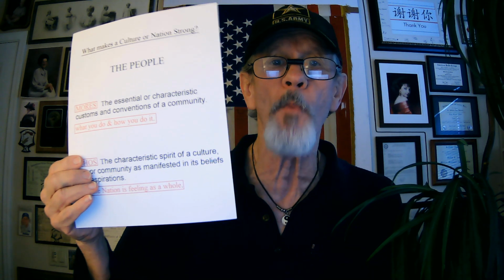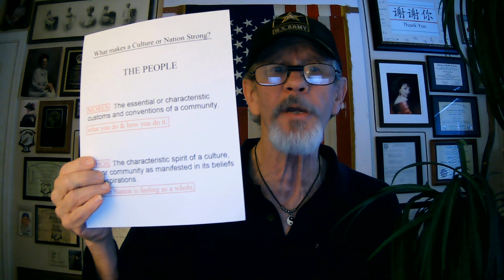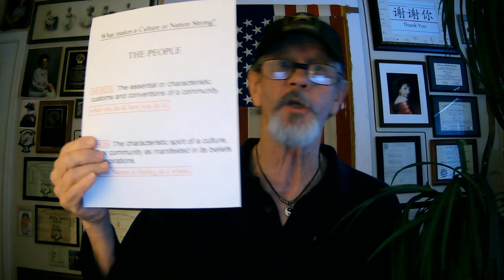Old Man #2: SOCIETY, INSTITUTIONS, and CULTUIRE... How we become the people that we are.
We are all like clay... you can make anything out of us.  Give yourself a greater understanding of the forces and the Belief Systems that mold us, and cause us to become the people that we are:
Society, Institutions, and Culture.